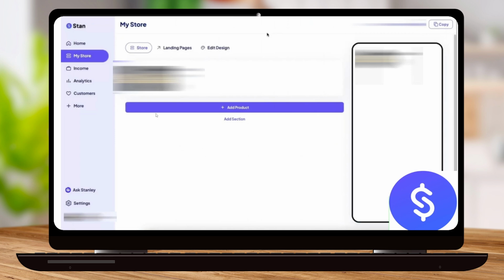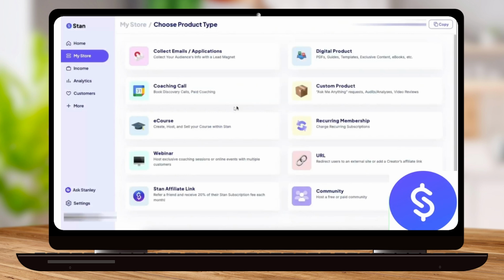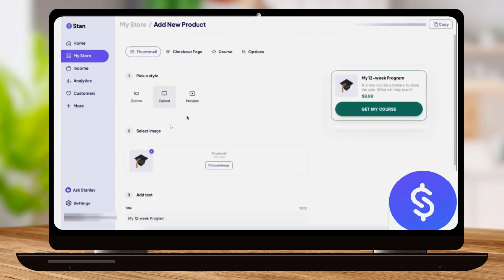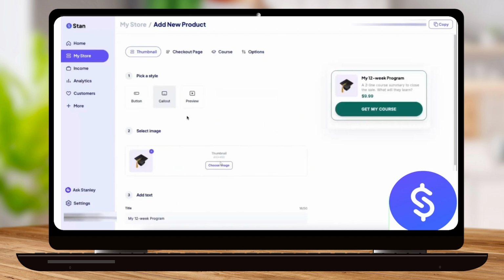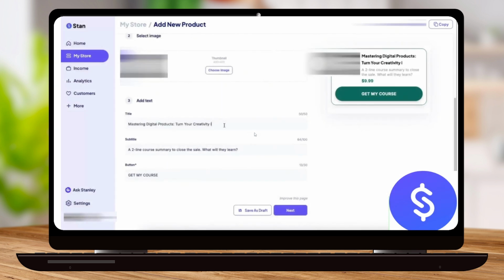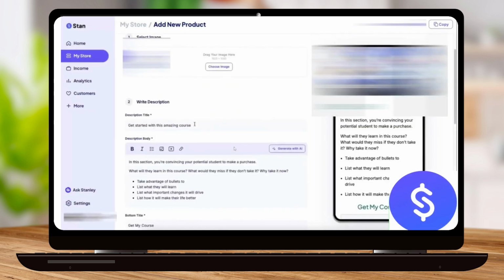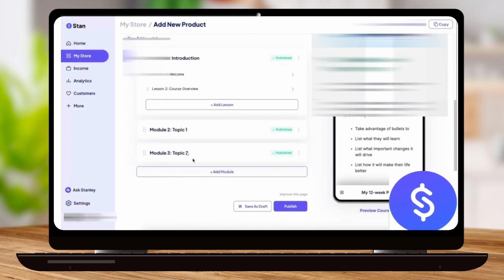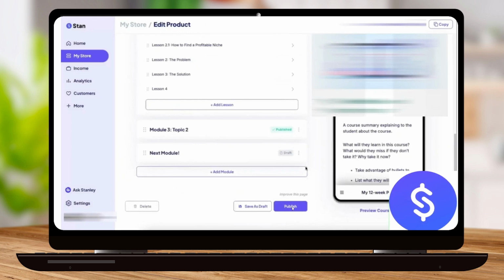HOW TO CREATE A COURSE ON STAN STORE (2025)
In this video, learn how to create a course on Stan Store step-by-step for beginners. We cover everything from setting up your Stan Store account, uploading your course content, to marketing tips for selling your course effectively. Whether you’re a content creator or educator, this guide will help you launch and grow your online course with ease using Stan Store, course creation tools, and digital product sales.